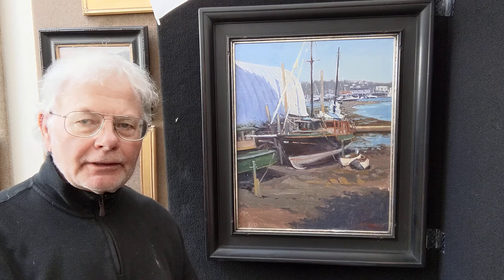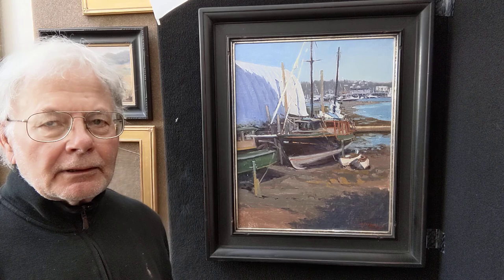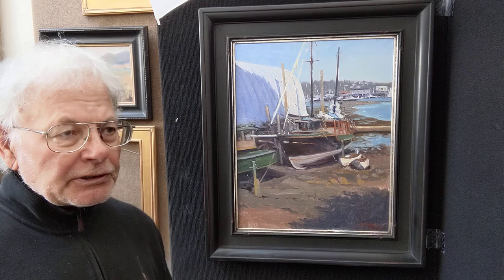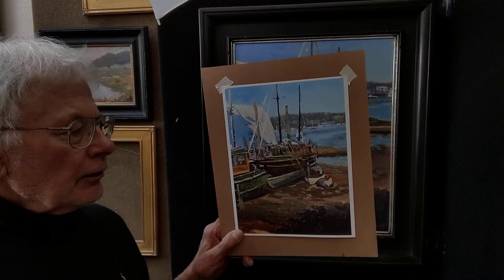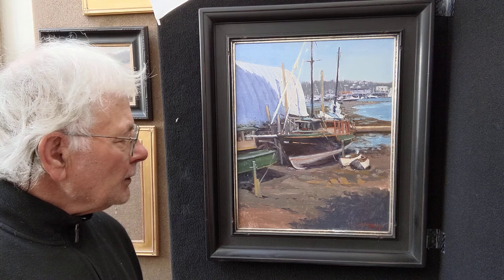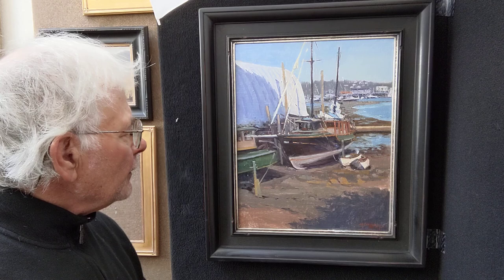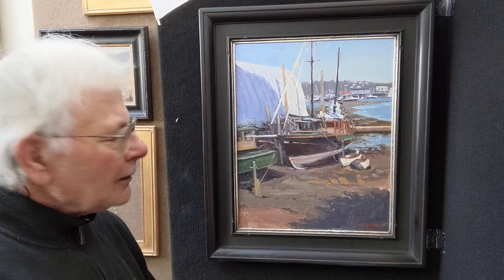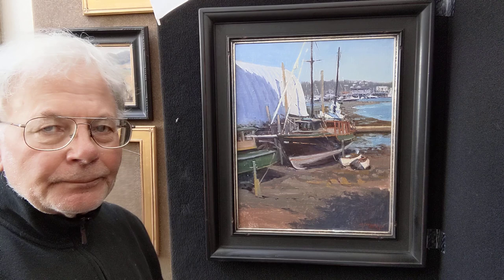Oil Painters of America entry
Home Port - Rocky Neck 20" x 26" oil